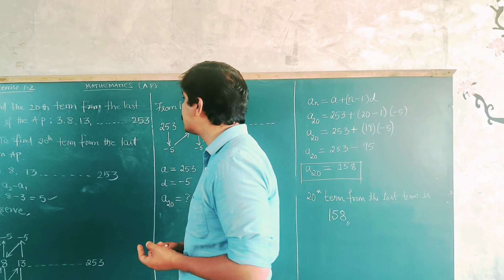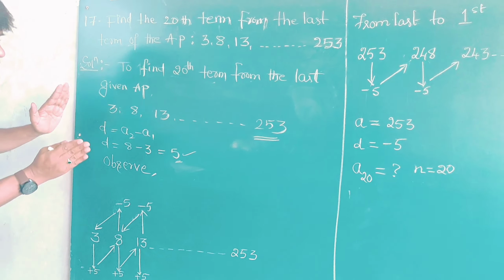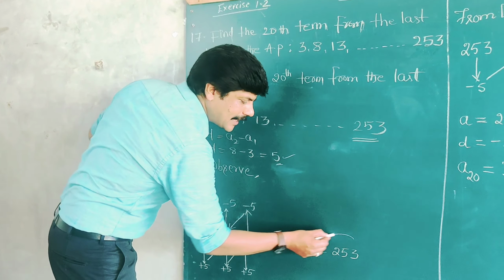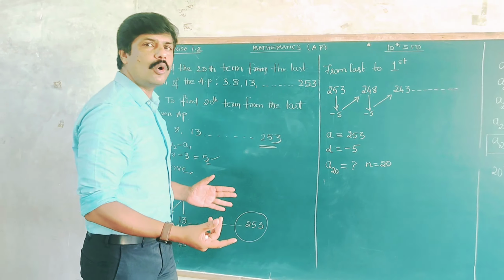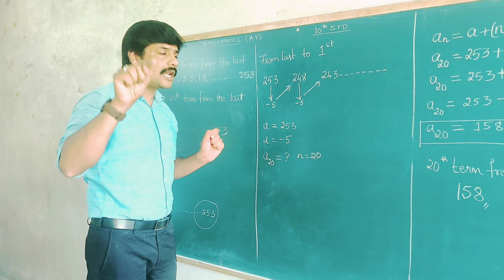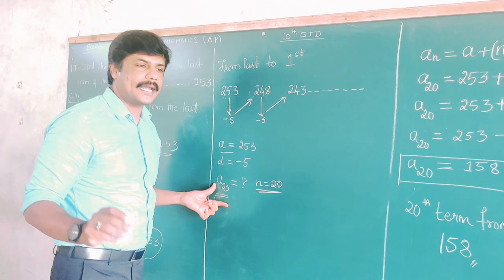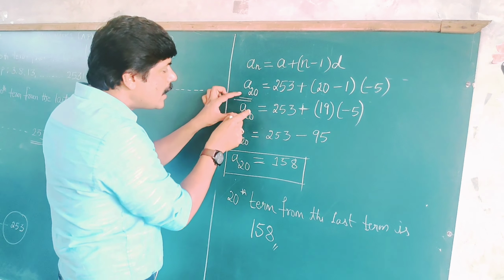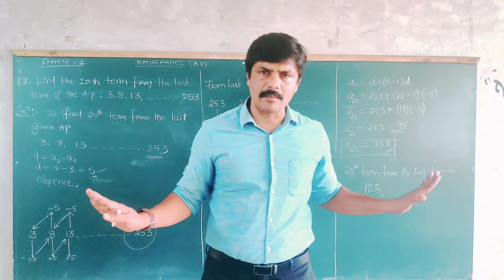Arithmetic Progressions Class 10 Exercise 1.2 Part 19 NCERT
Find the 20th term from the last term of the AP 3, 8, 13, .253.

Since it's required to find 20 th term from the last term, last term becomes first term and common difference sign changes
Therefore
a=253
d=-5
n=20
Now proceed with nth term formula.
an=a+(n-1)d

a20=253+(20-1)(-5)

a20=253+19(-5)

a20=253-95

a20=158

20th term from the last is 158